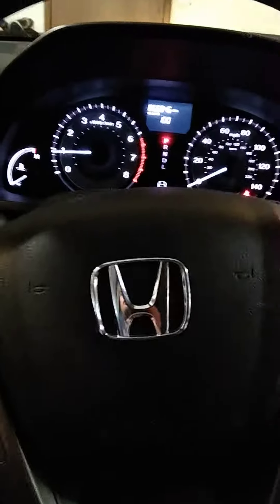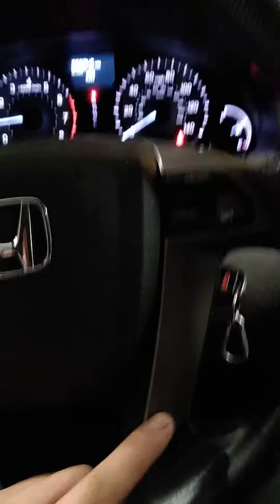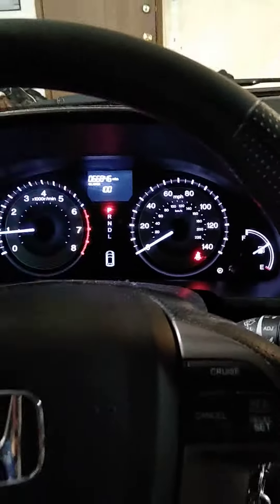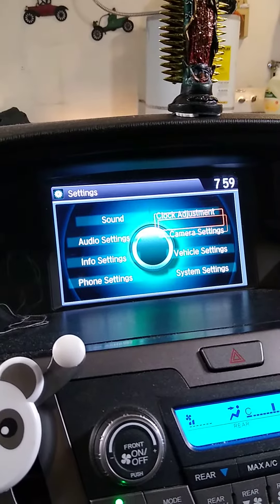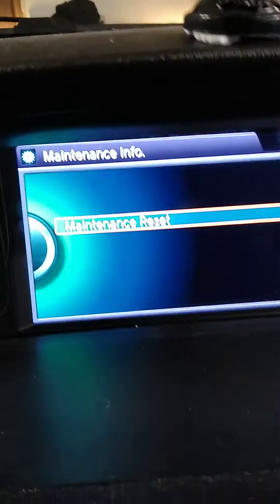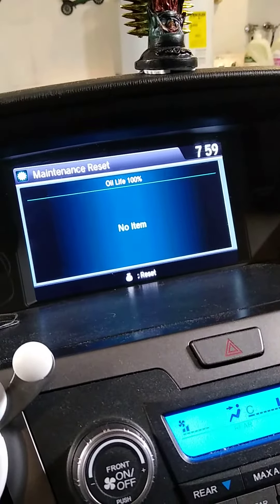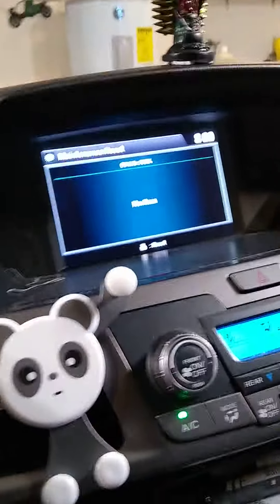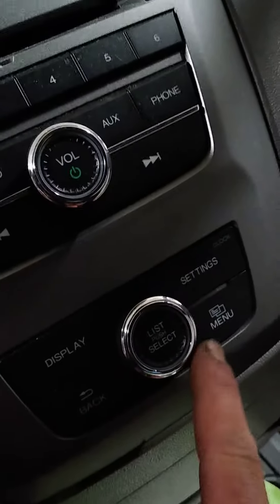2015 Honda Odyssey base model oil light reset